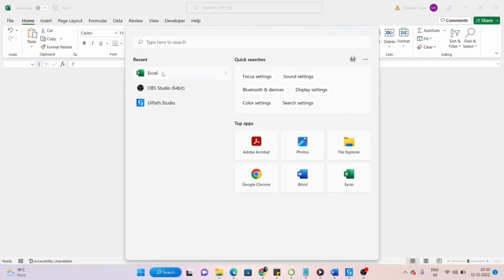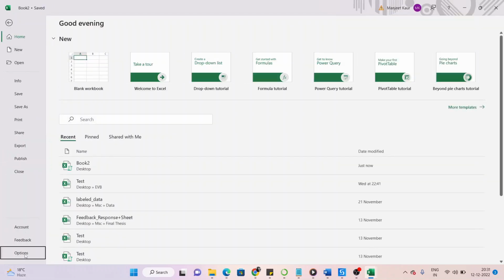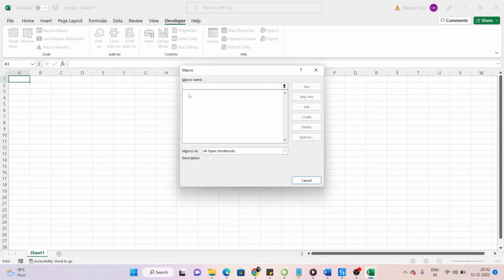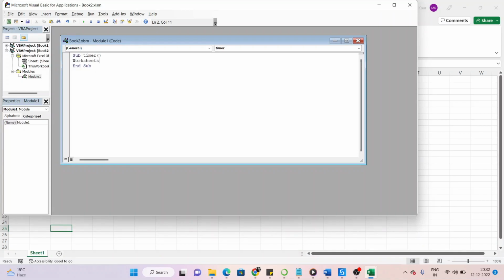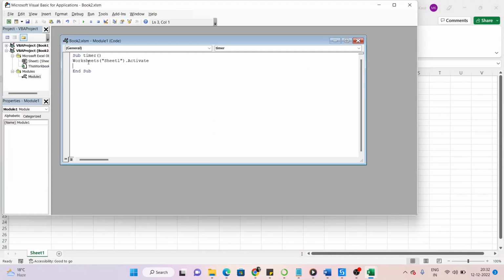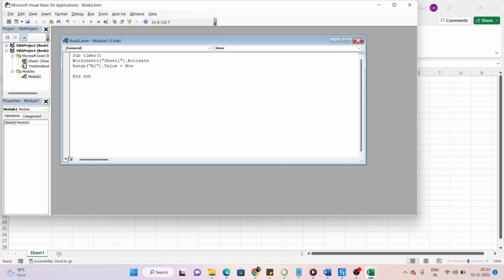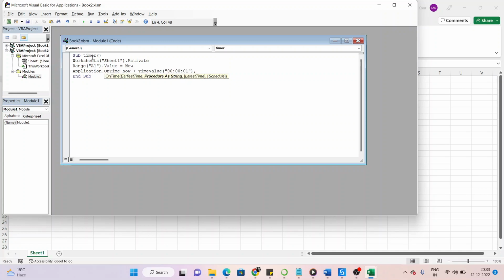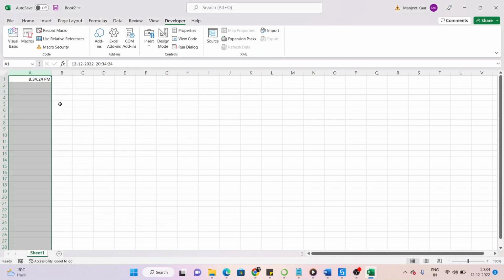Create Digital Timer in Excel | Macro VBA